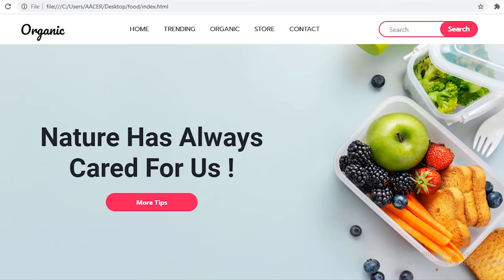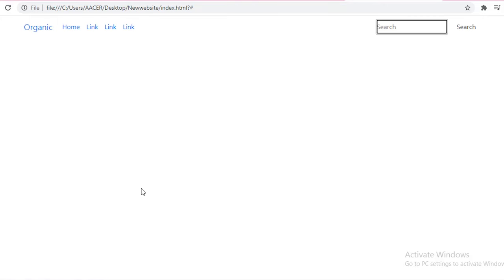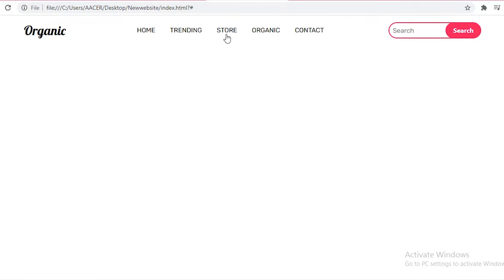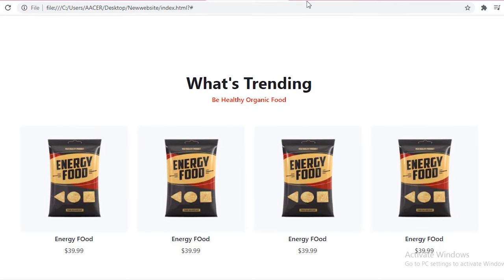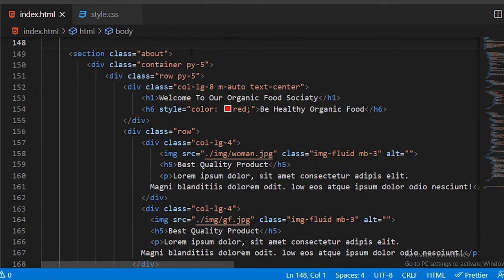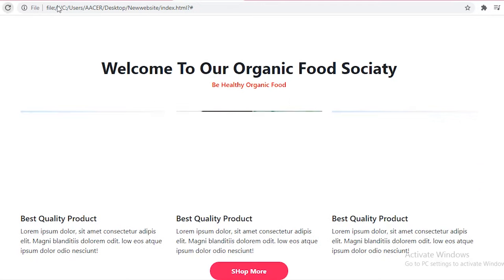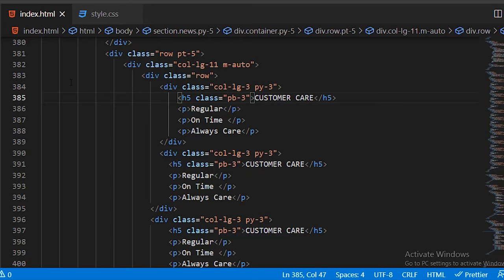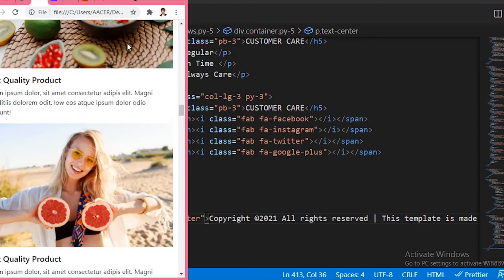Responsive E-commerce Food Shop Website Using Bootstrap-5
I hope This Video Will Help You To Learn Bootstrap HTML & CSS.